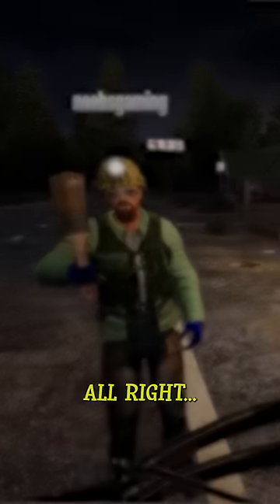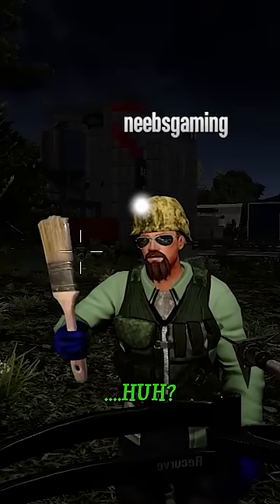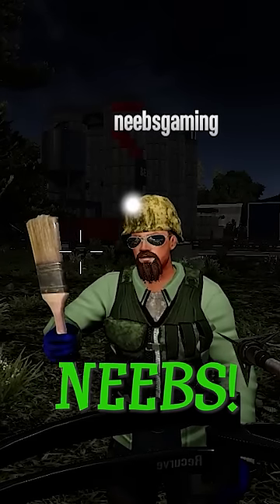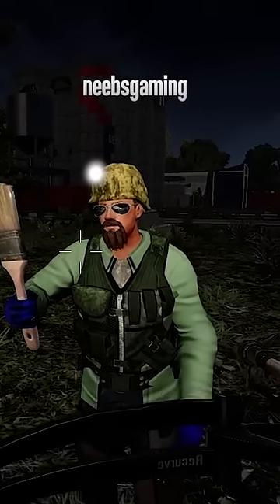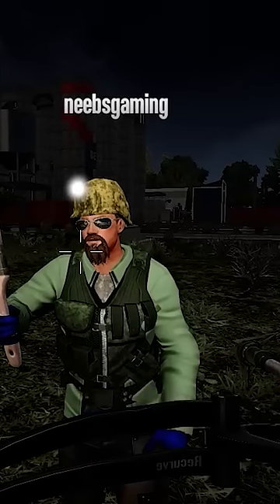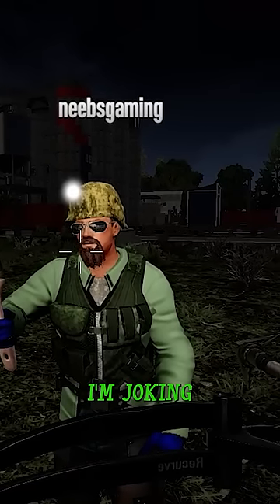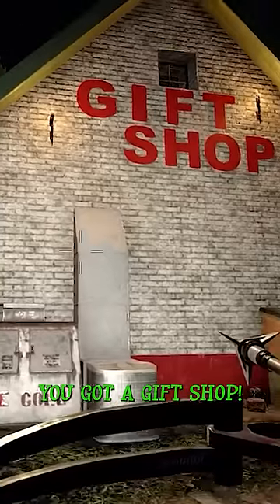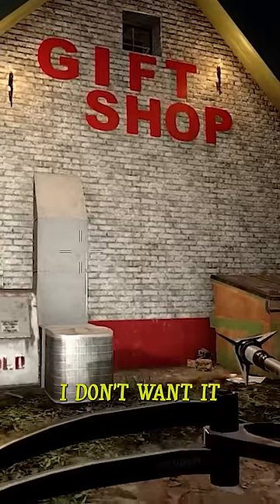Wait to see the BIG Surprise…!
Who's your best friend? :)

► Neebs Gaming is powered by Xidax PCs, check them out here!